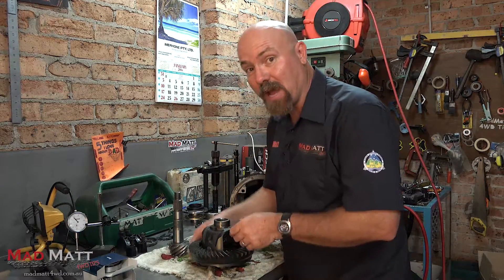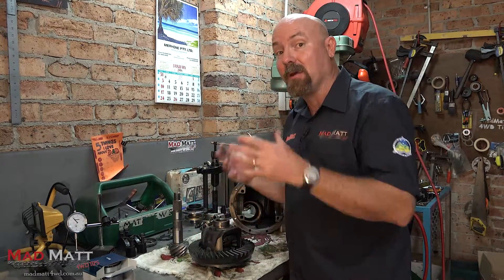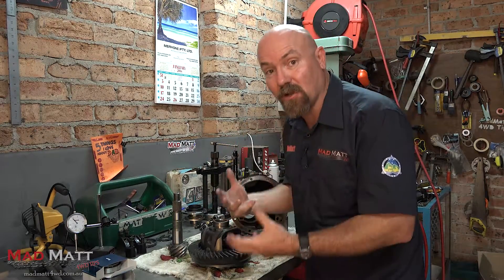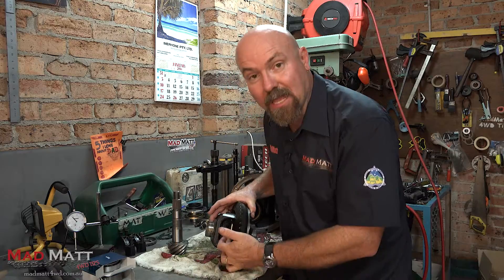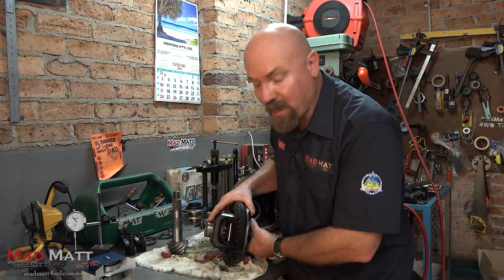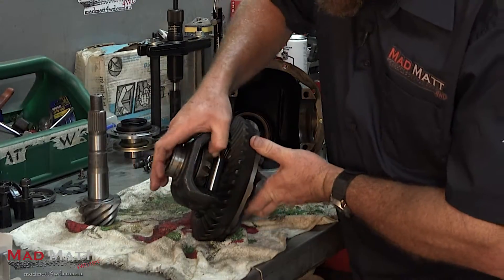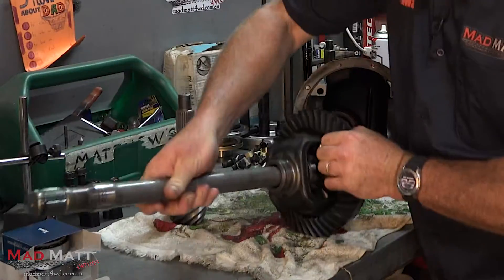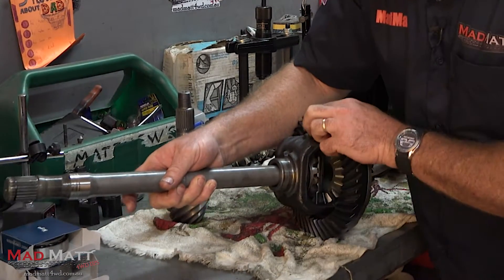Differential upgrade for My 4wd - Part 1 Differential Series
Come look inside a differential and let me help unlock some of the mysteries.